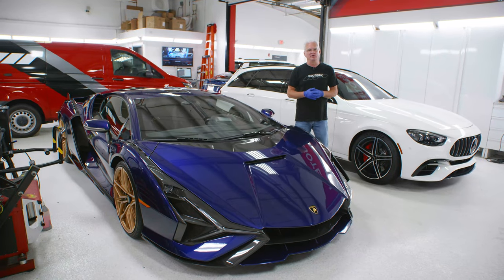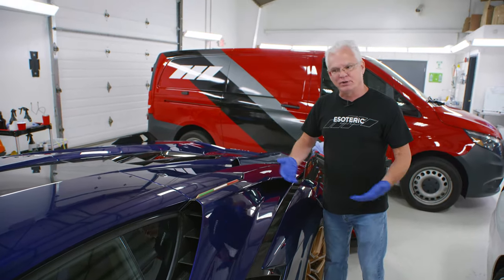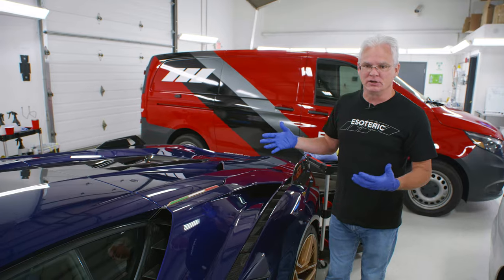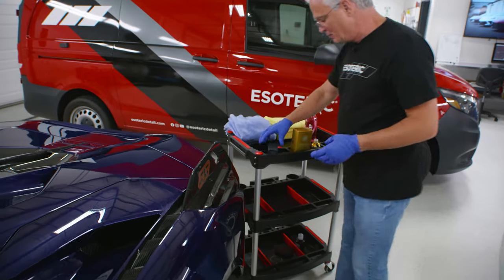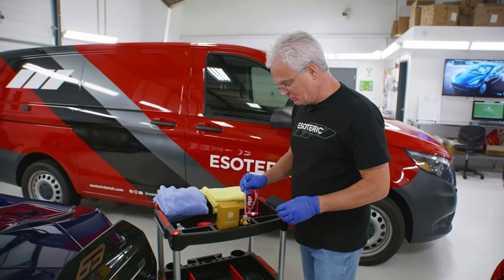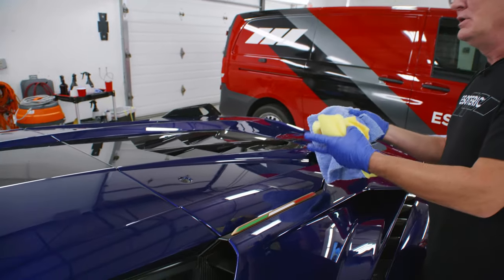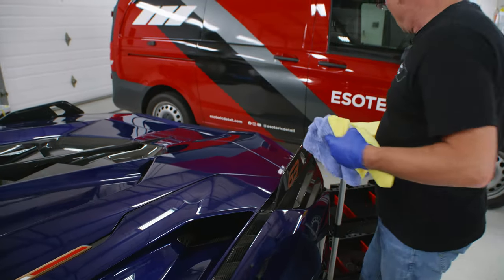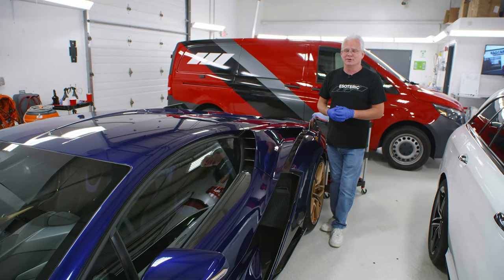The BEST way to ceramic coat edges!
Ceramic coating exotics vehicles can present challenging curves and contours. Todd Cooperider of ESOTERIC Detail shows our secrets and advice for ceramic coating any vehicle without causing frustrating damage.